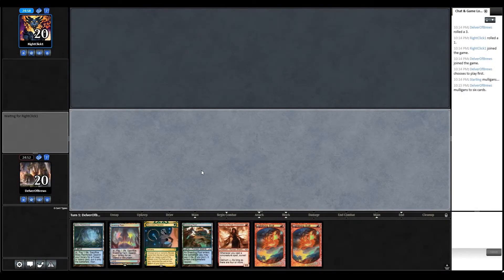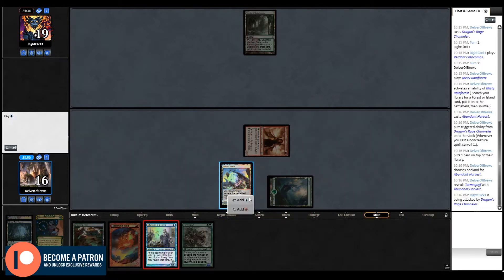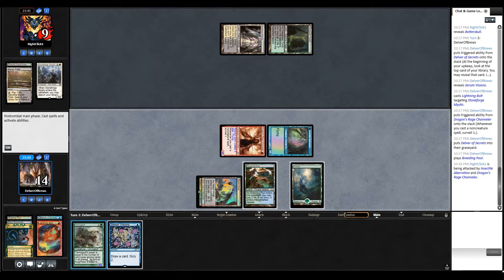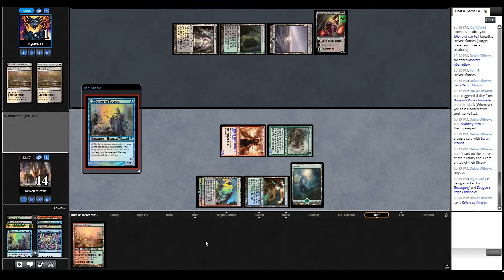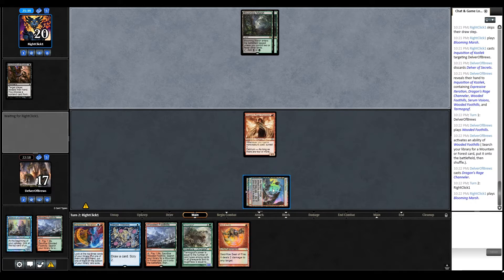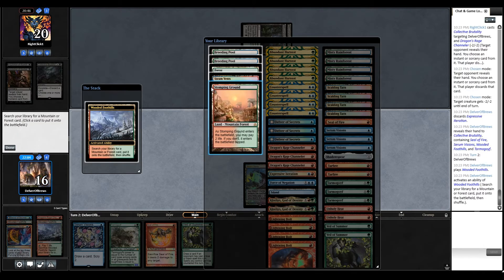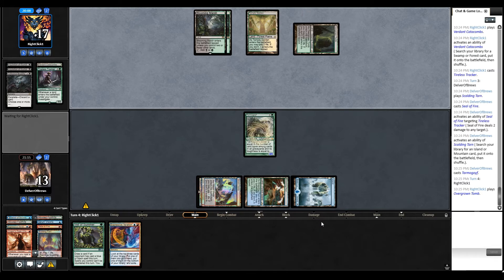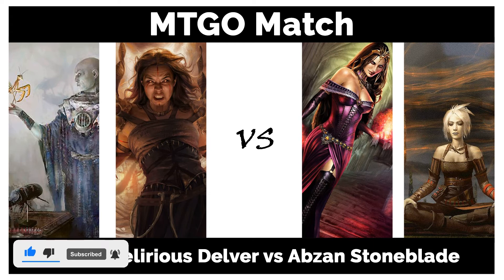MTG Modern: Temur Delirious Delver vs Abzan Stoneblade - Magic: The Gathering gameplay on MTGO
Let's see some gameplay with Temur Delirious Delver. Match 4 of 5!